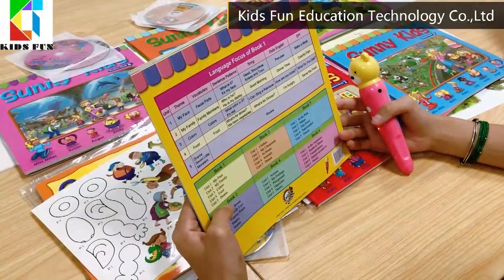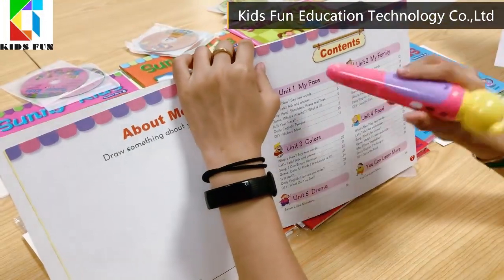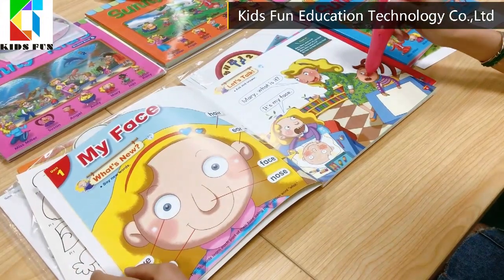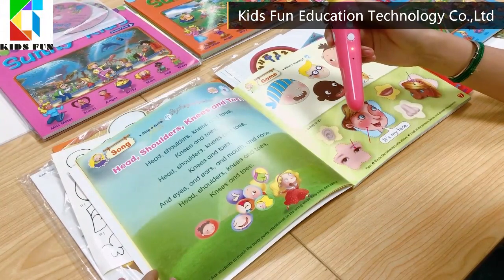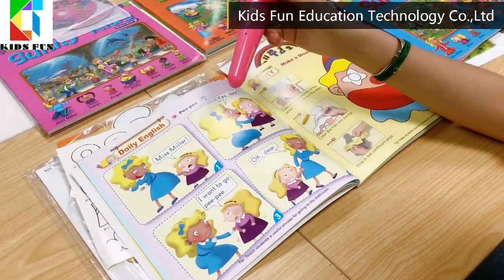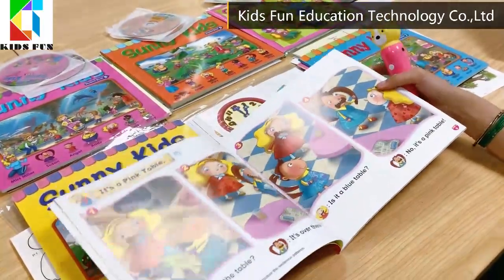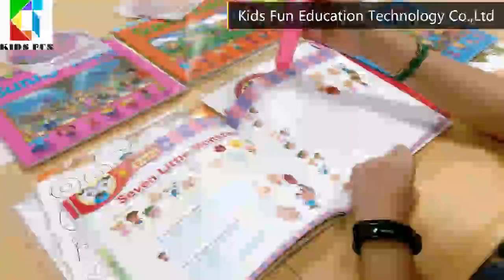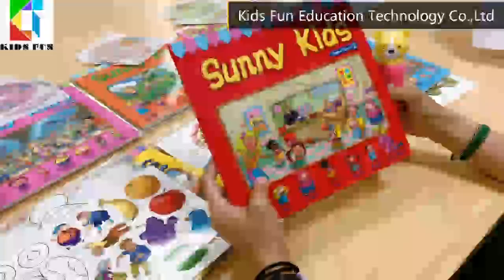Sunny kids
Sunny kids Students book: 6 books
sunny kids work book: 6 books
with stickers
CD